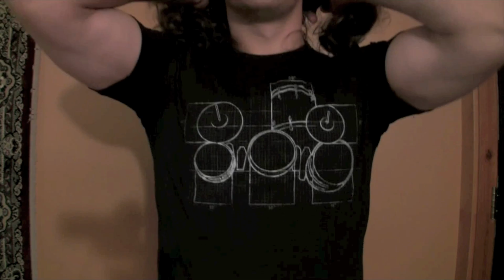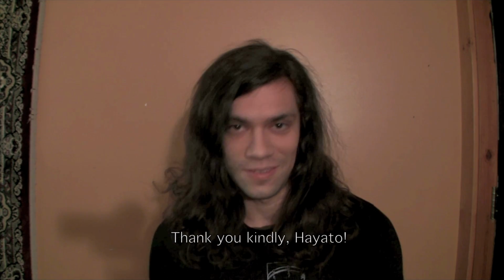Travis Orbin - Setup Explanation, Shameless T-Shirt Plug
I stink at this stuff. There's no way I would've knocked it out in a few takes so I just pieced it together; my apologies for the choppy transitions!